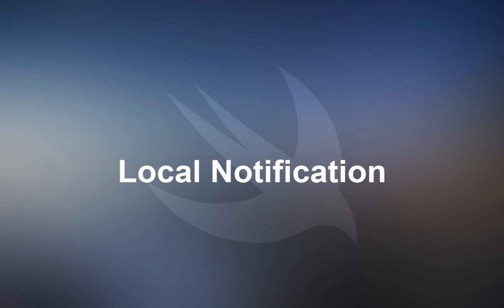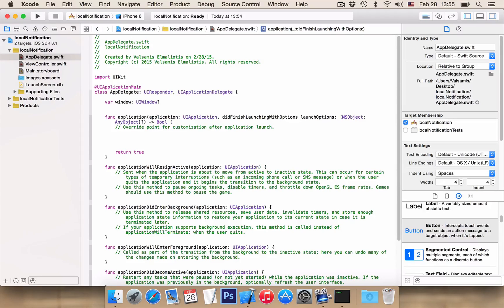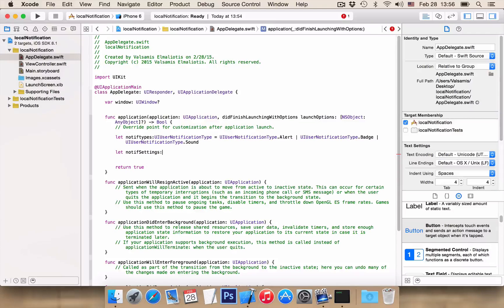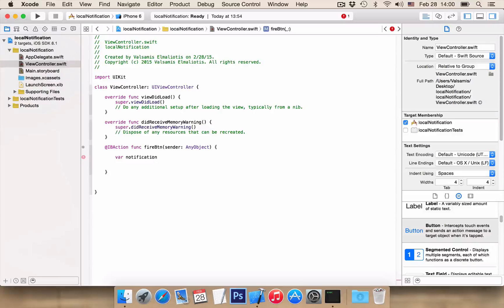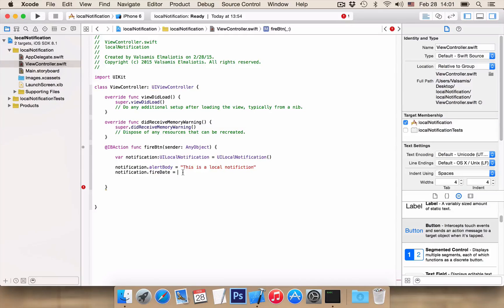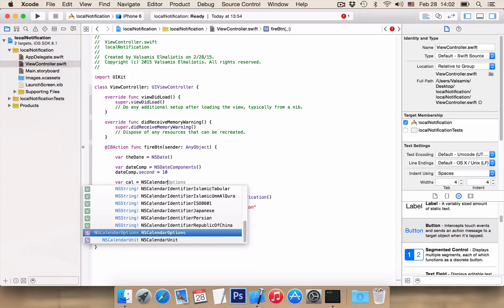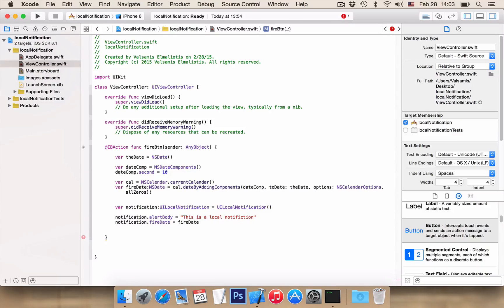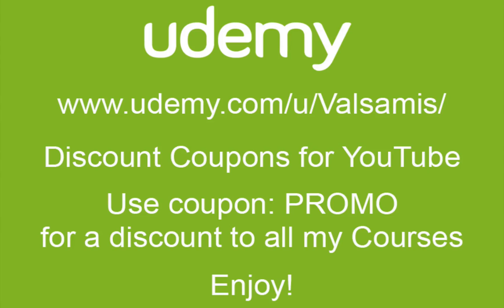Swift tutorial: Local Notification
In this video we learn how to Schedule a Local Notification using Swift.

Exclusive Udemy discount coupon for YouTube to all my courses, use coupon: PROMO